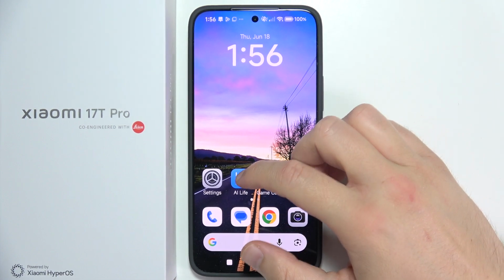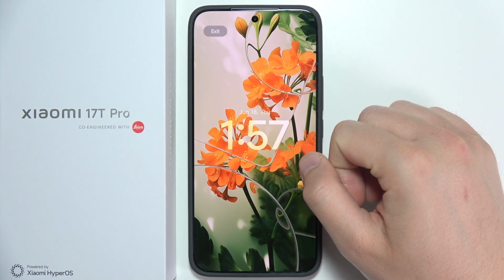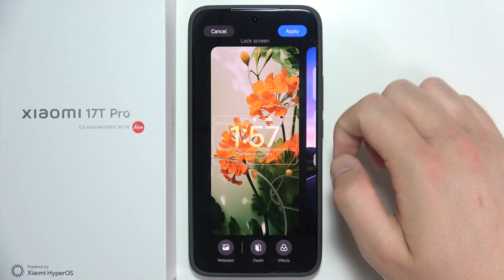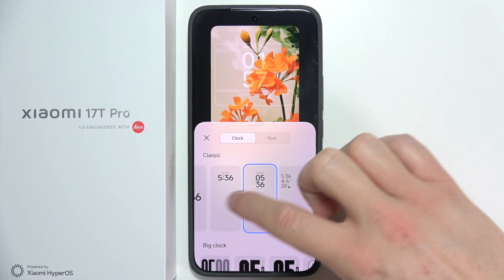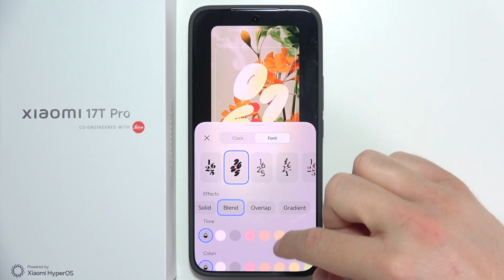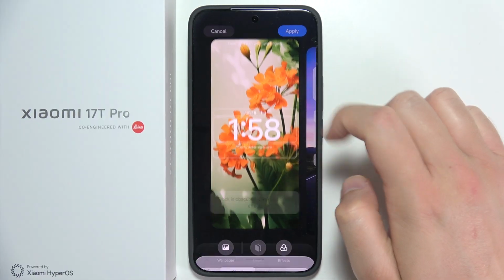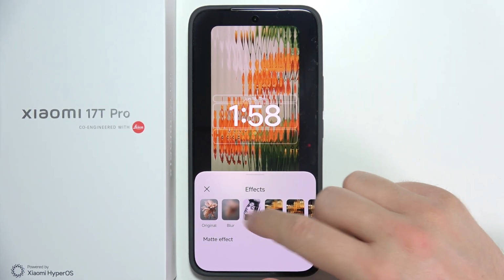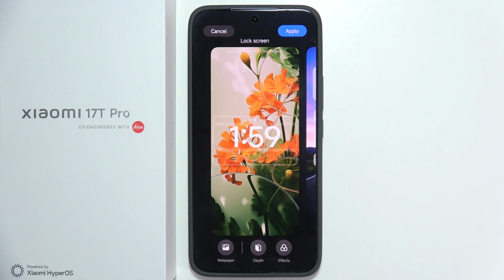Xiaomi 17T/17T Pro: How to Customize Lock Screen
Learn how to personalize your lock screen in Xiaomi 17T/17T Pro. This setting allows you to add a touch of individuality and quick access to essential features right from the start. Discover how to tailor your experience with the Xiaomi 17T, ensuring your device reflects your style effortlessly.